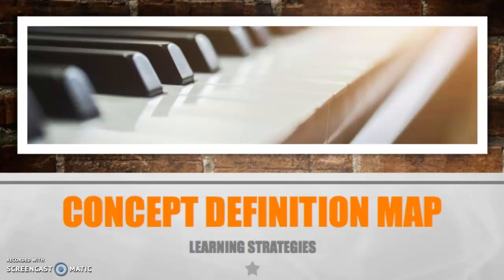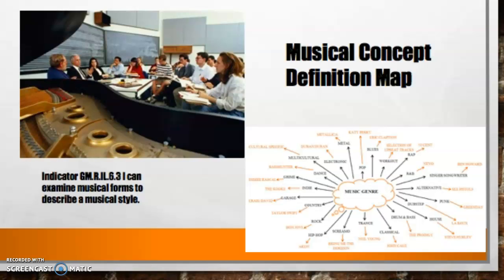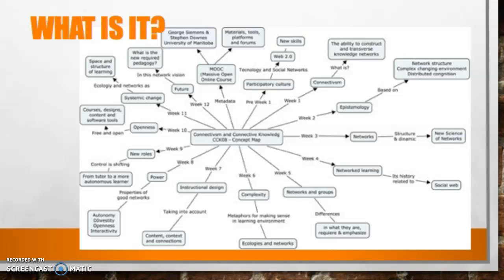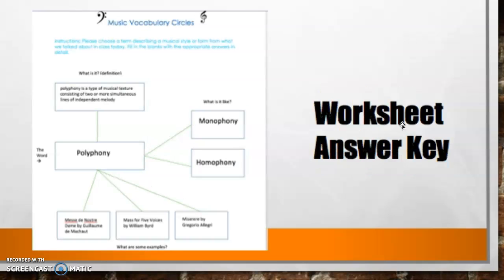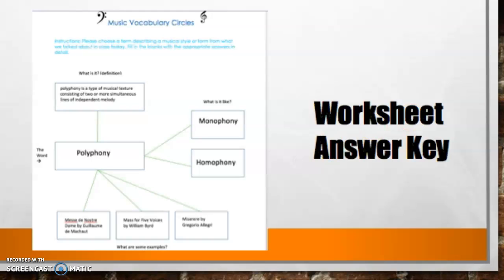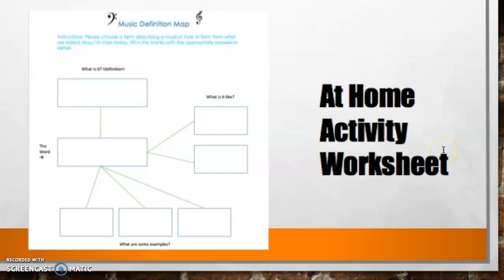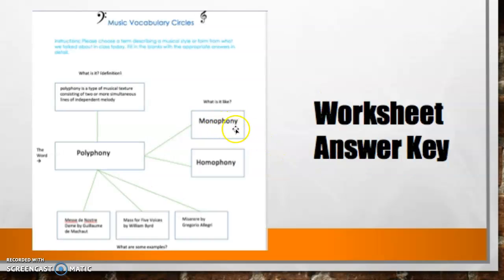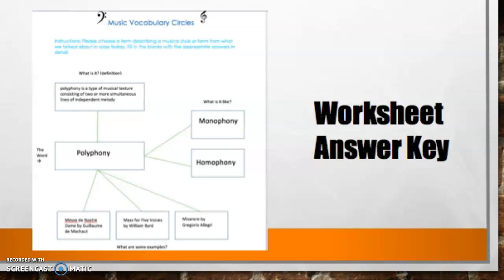Concept Definition Map